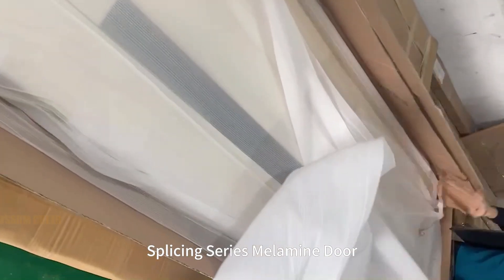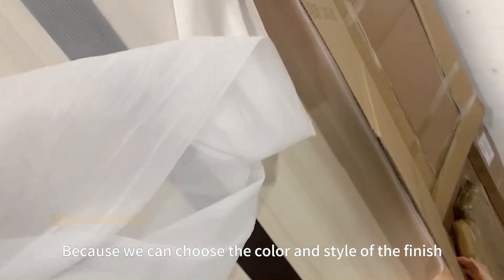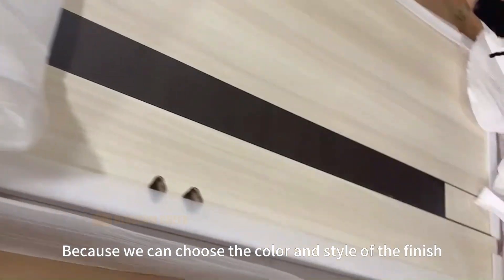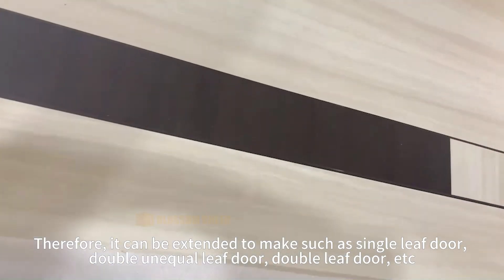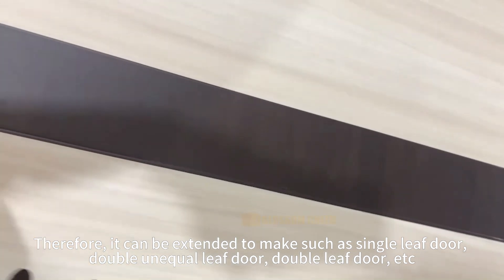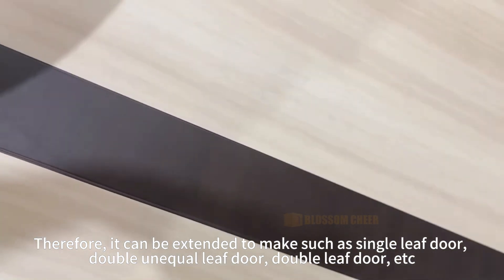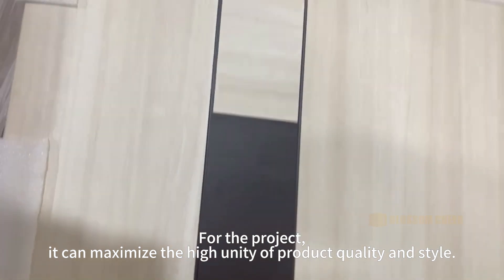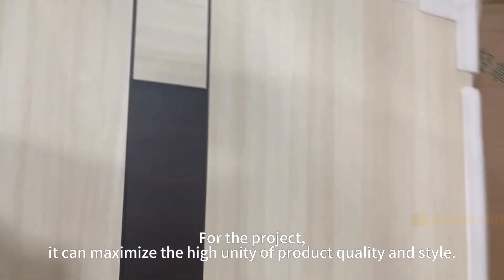Splicing Series Melamine Door#door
Splicing Series Melamine Door

BECOME DOOR & WINDOW CUSTOMIZE MEMBER NOW!

MORE WAY TO REACH BLOSSOM CHEER

SPECIAL STATEMENT
Videos produced by BLOSSOM CHEER are provided for informational and related customized product purposes only. All material provided within this website is for informational, sharing purposes only. Some of these projects, materials, and techniques may not be appropriate for all users or partners. Viewers must be aware by doing projects on their project, each inquire are different, the final and real solution will be different.